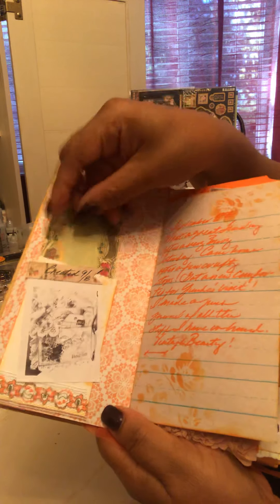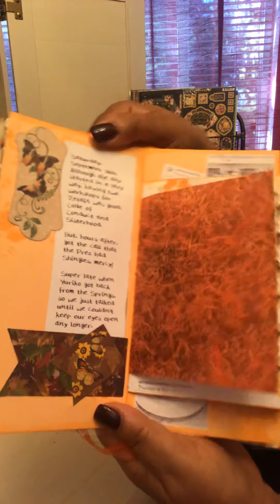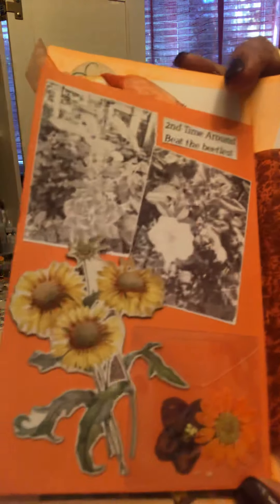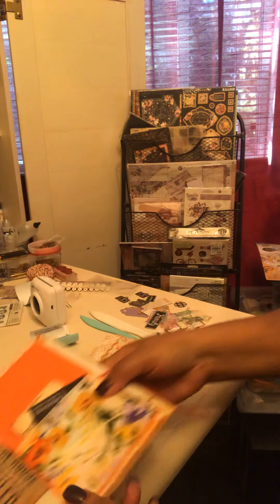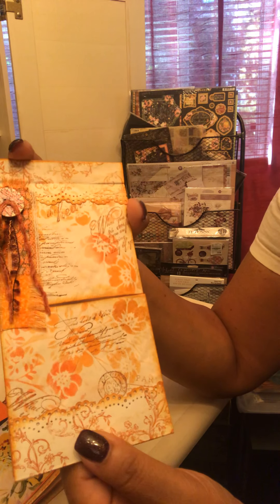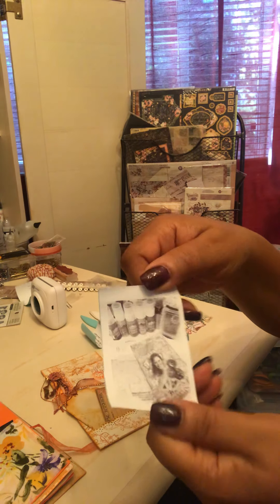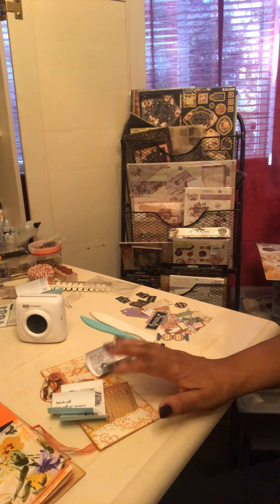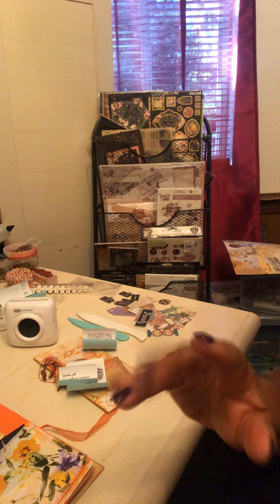September Mission Inspiration and Junk Journal by Bruton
Almost three weeks into the month and I’m just getting the opportunity to tape this video. Yesterday I created the MissionInspiration for the month. Also, I’ve been keeping a September Daily.
Hope you enjoy! Thanks for stopping by!